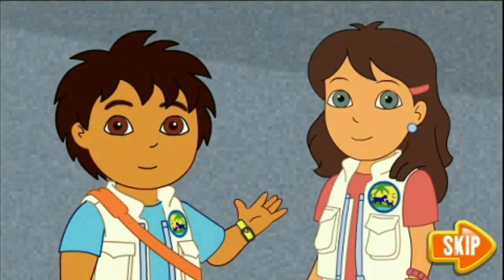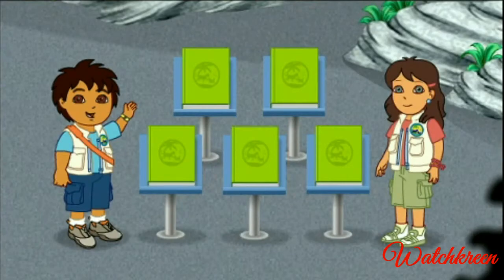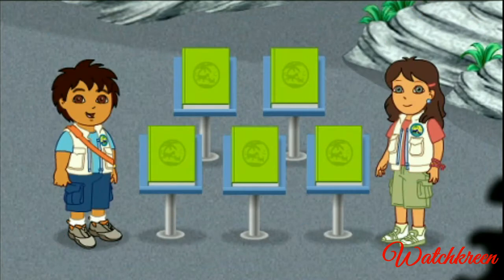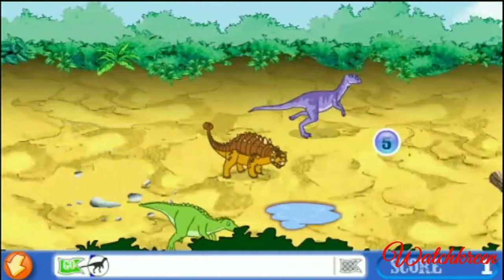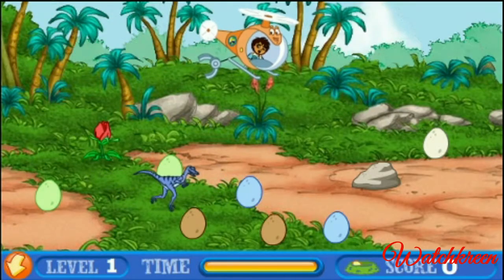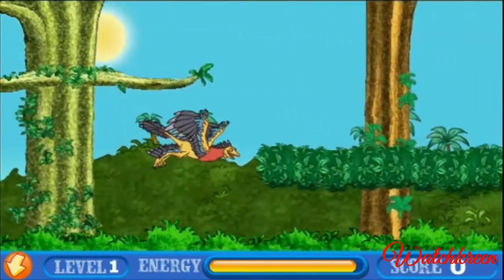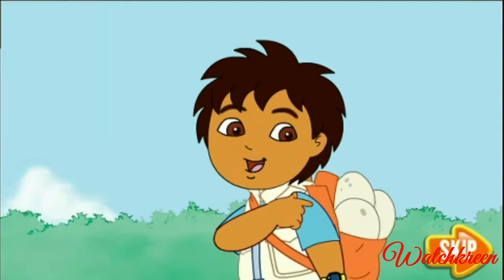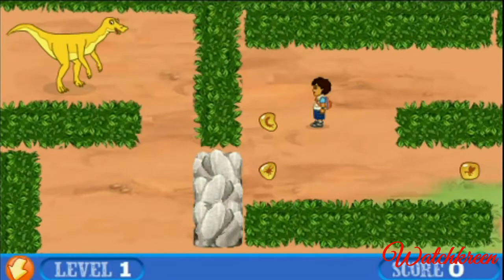Diego - GO DIEGO GO! DIEGO'S DINOSAUR ADVENTURE (Watchkreen Style)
All about dinosaurs including their names and how to pronounce them, what their bones look like and how they fit into their skeletal frame, and their habitat and what they eat. The dinosaur bones are collected and earned by your kids as a reward for successfully completing the minigames.